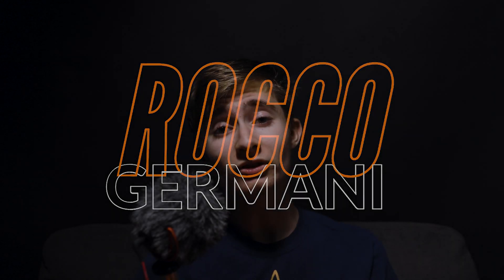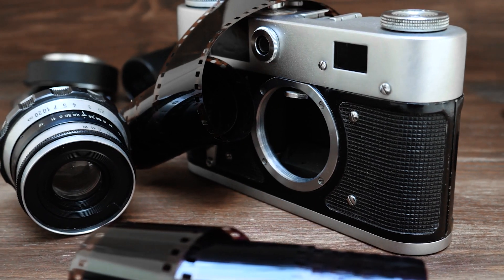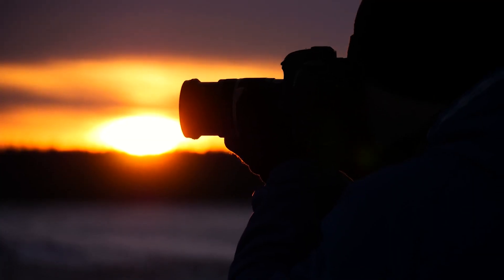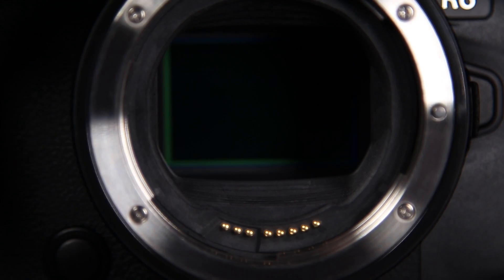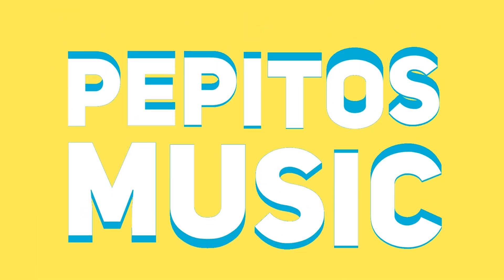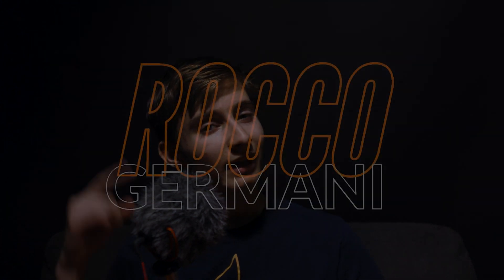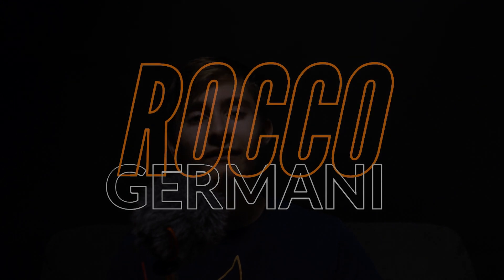Mechanical VS Electronic Shutters | Canon EOS R5/R6 | Explained in 2 Minutes and 30 Seconds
Mechanical shutters have been along for quite a while now, but with the newer electronic shutter technology rapidly advancing, which is the better choice? In this video I will explain the differences and my personal thoughts!